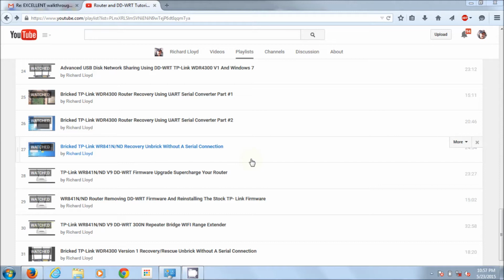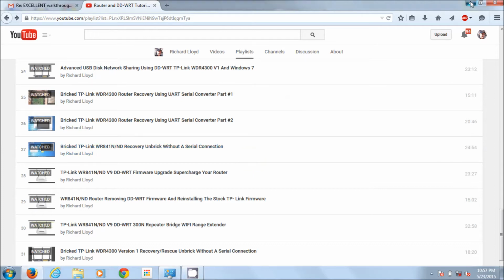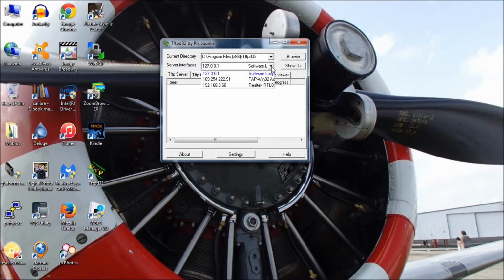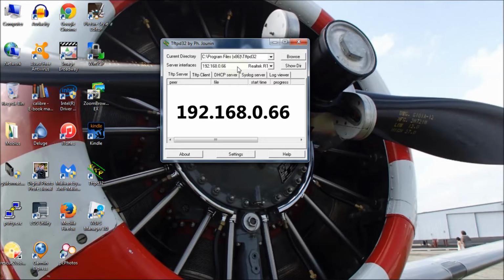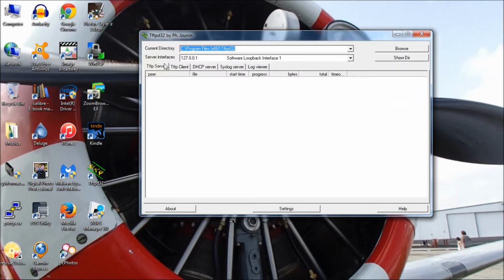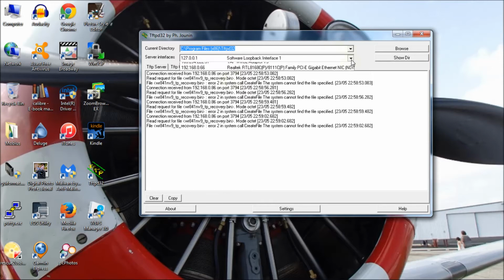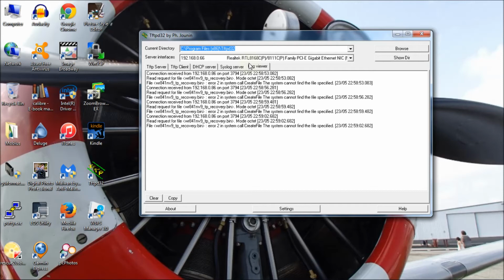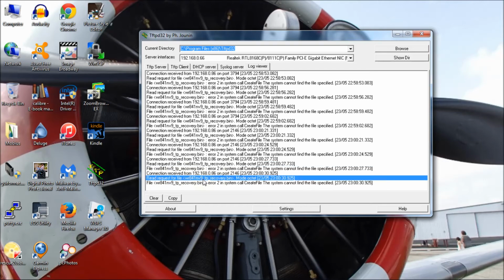TP-Link Bricked Recovery How To Find What To Name Your Recovery File For Rescue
Link to TP-Link WDR4300 Router at Amazon Or Ebay
Link to KEDSUM® CP2102 Module STC Serial Converter At Amazon Or Ebay
TP-Link N300 Wireless Wi-Fi Router (TL-WR841N) At Amazon At Ebay
Here is a link to the Gigabit (1000 Mbps) Switch at Amazon Or Here On Ebay
Here is a link to a 100 Megabit (100 Mbps) Switch at Amazon Or Here At Ebay
TP-Link AC900 WiFi Router At Amzon Ebay
TP-Link WR940N Router (Upgraded) At Amazon Ebay
TP-LINK TL-WR841ND Wireless N300 Home Router Detachable Antennas Or Here At Ebay
Cable Matters 160021 5-Feet Cat6 Snagless Ethernet Patch Cable, Pack of 5 (Black/ Blue/ White/ Red/ Green) At Amazon At Ebay

●▬▬▬▬▬๑۩۩๑▬▬▬▬▬▬●
●▬▬▬▬▬๑۩۩๑▬▬▬▬▬▬●
01/23/19